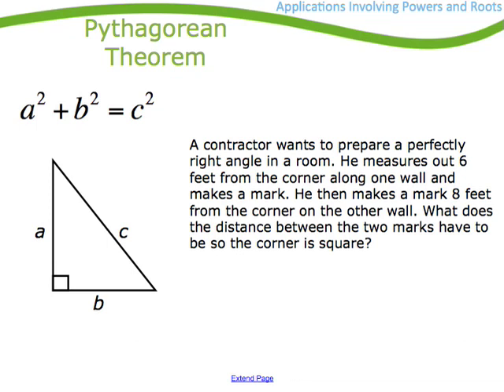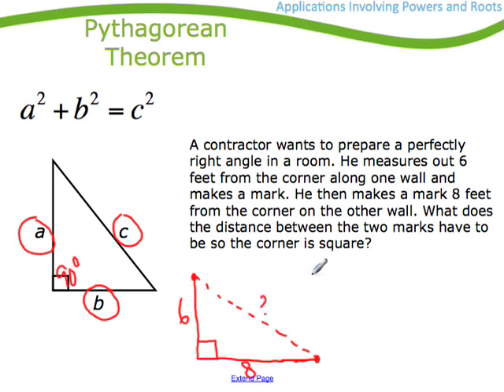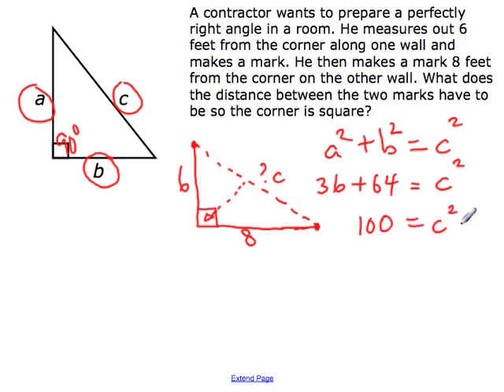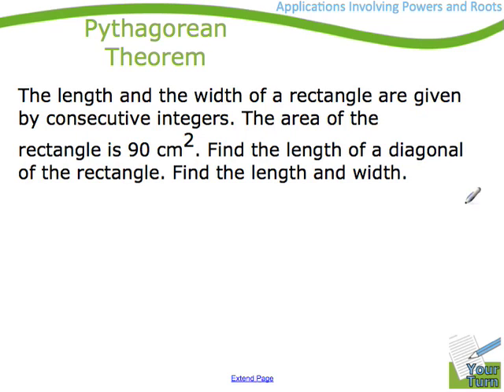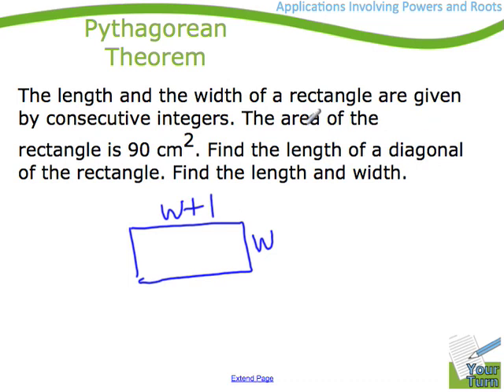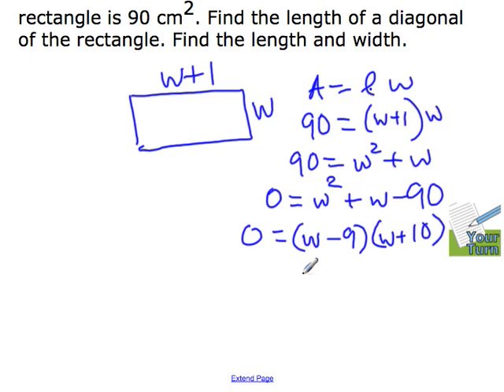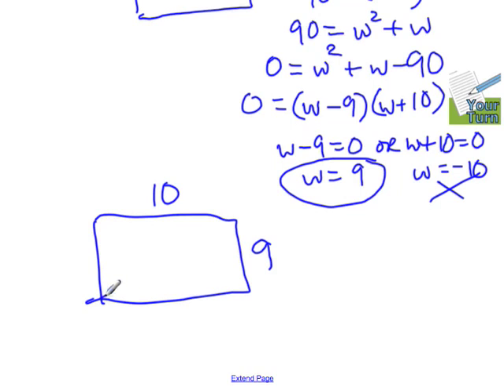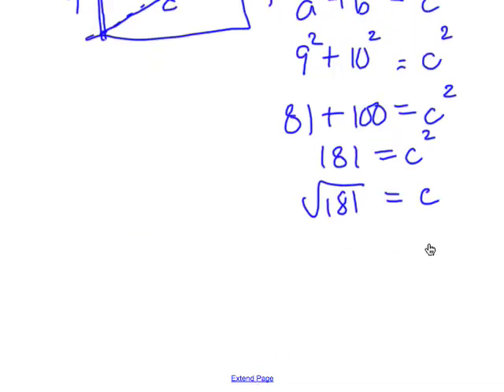mth085 6 7 radicalapps